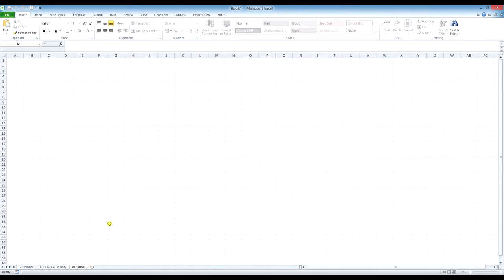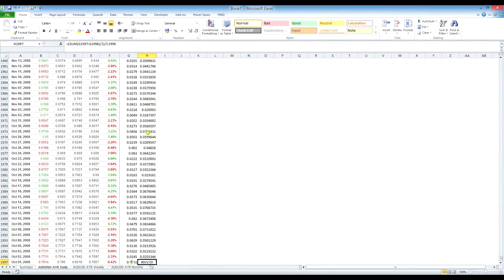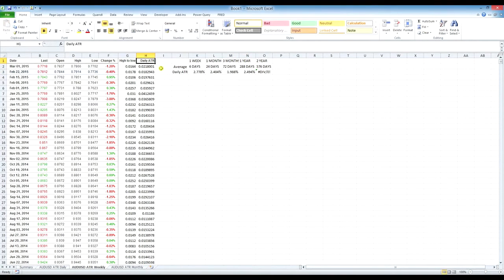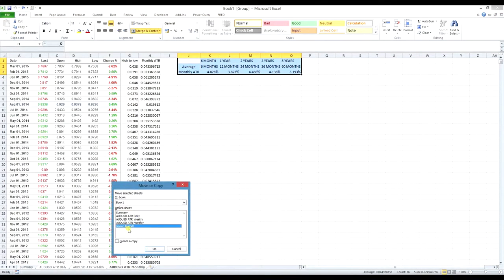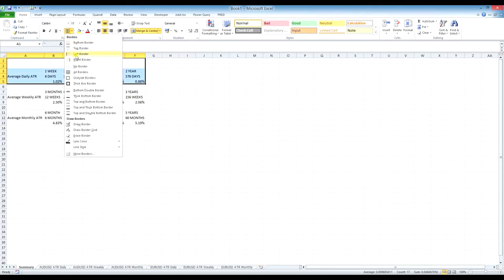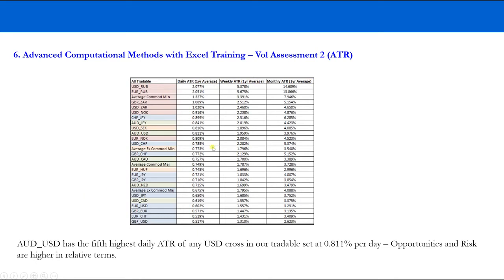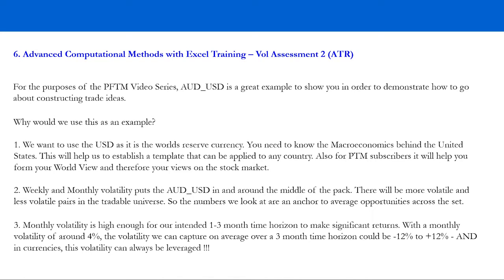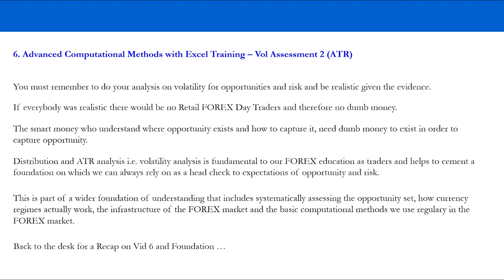6 - dvanced Computational Methods with Excel Training Vol Assessment 2 Institute of Trading and